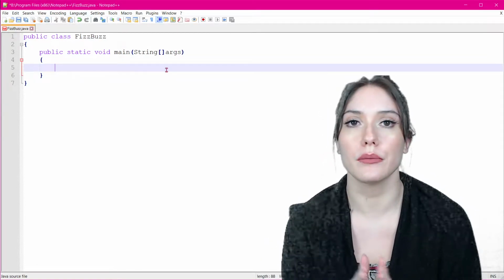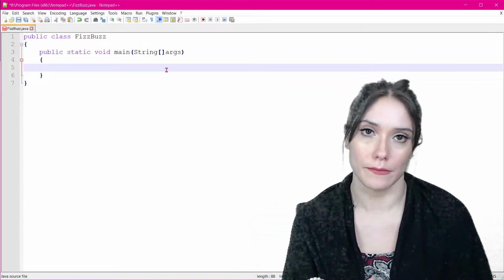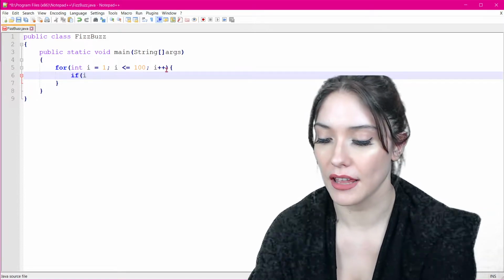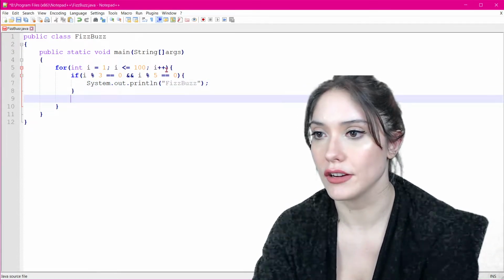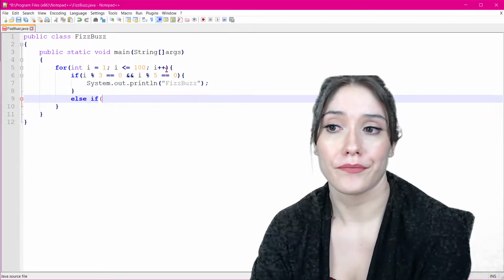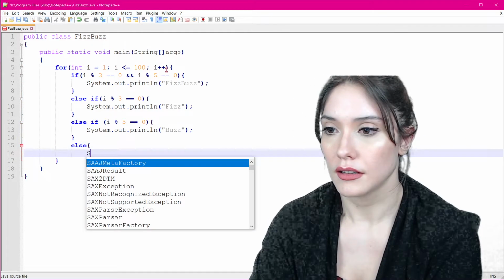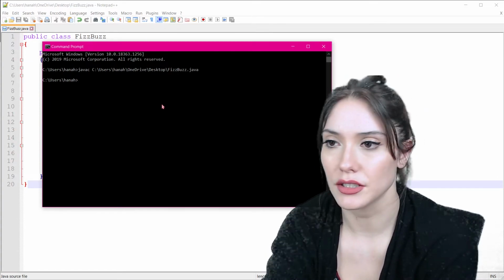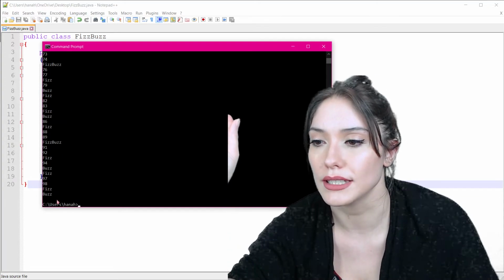How to Solve FizzBuzz in Java - Modulo Operator Explanation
This is my first coding video, where I show you how to solve the FizzBuzz problem in Java. It's a fairly easy problem that will help you to understand the modulo or modulus operator. I'm going to start doing more coding videos so let me know if there is anything you specifically want to know more about! Also I see now that I need to make the font bigger.